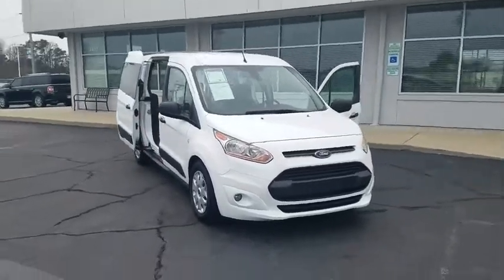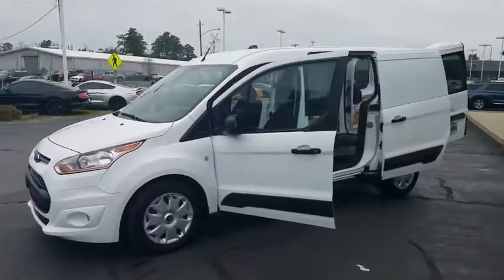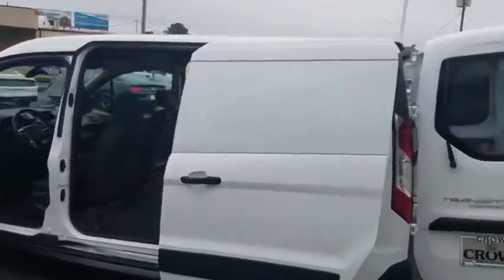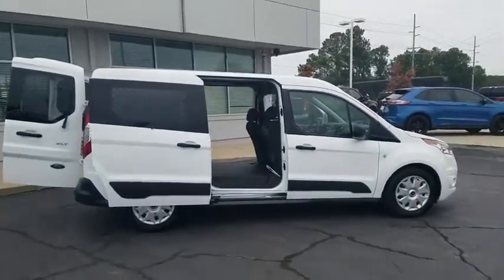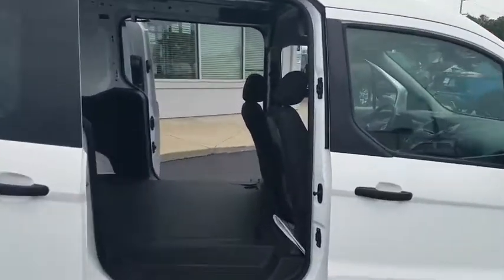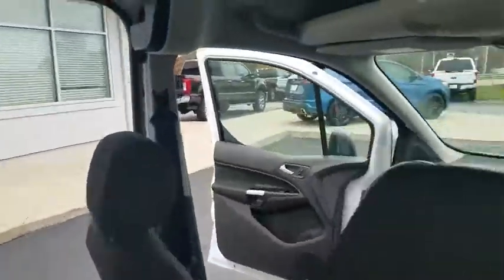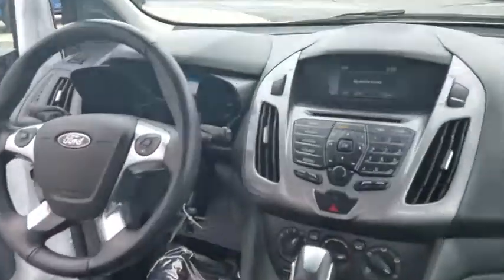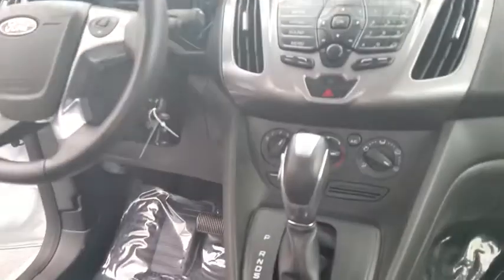2018 Ford Transit Connect Van Fayetteville, Lumberton, Goldsboro, Sanford, Southern Pines, NC J13614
Frozen White Used 2018 Ford Transit Connect Van available in Fayetteville, North Carolina at Crown Ford of Fayetteville. Servicing the Lumberton, Goldsboro, Sanford, Southern Pines, NC area.
2018 Ford Transit Connect Van XLT - Stock#: J1361485 - VIN#: NM0LS7F74J1361485

SAVE ADDITIONAL $1K FOR FINANCING THRU US.***NON SMOKER! WELL CARED FOR!***, ***SERVICE RECORDS AVAILABLE!***, ***WE DELIVER ANYWHERE***, CLEAN CARFAX.Recent Arrival! CARFAX One-Owner. Clean CARFAX. Priced below KBB Fair Purchase Price!20/27 City/Highway MPGFrozen White 2018 Ford Transit Connect XLT FWD 6-Speed Automatic with Select-Shift Duratec 2.5L I4Awards:* 2018 KBB.com 10 Most Awarded Brands * 2018 KBB.com Brand Image Awards